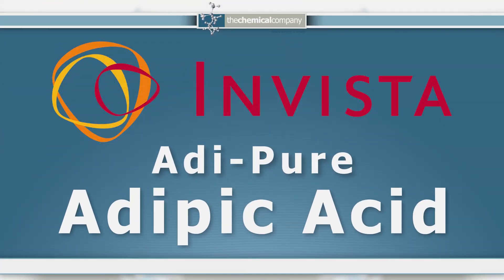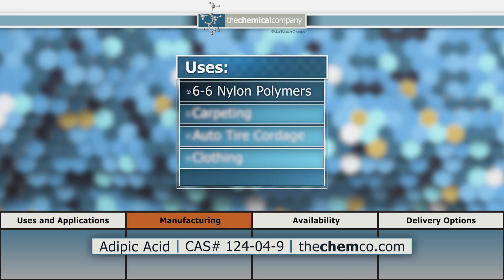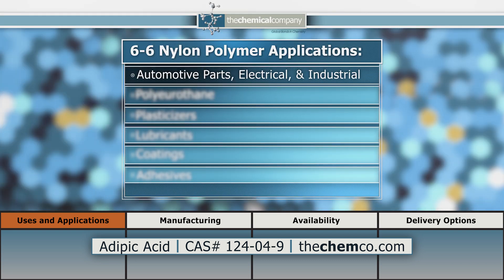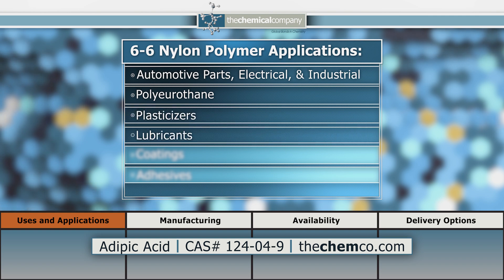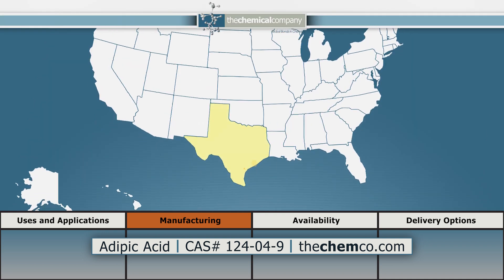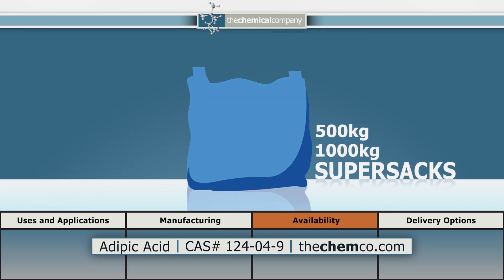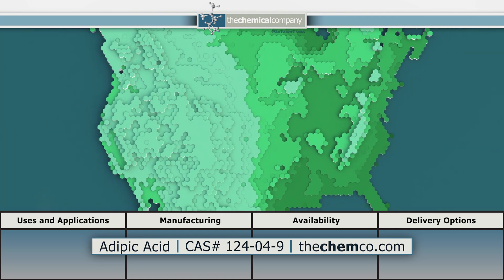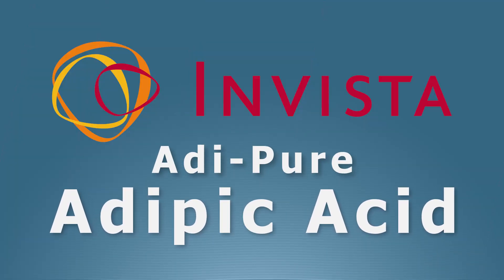Adipic Acid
The Chemical Company is proud to supply Adipic Acid as one of the core products that make up our portfolio. Adipic Acid is a high-performing crystalline compound available in bags and supersack deliveries.

Adi-Pure Adipic Acid
Intermediate